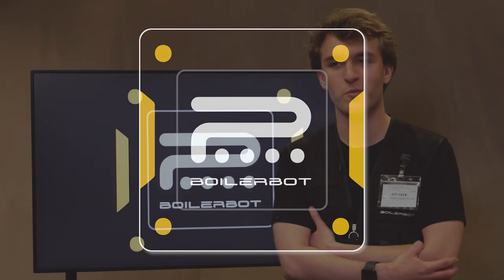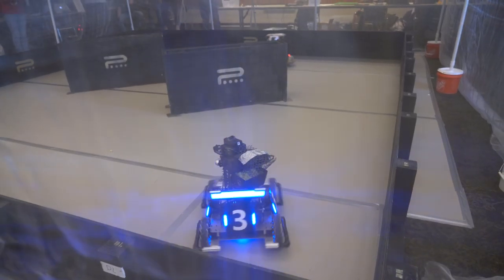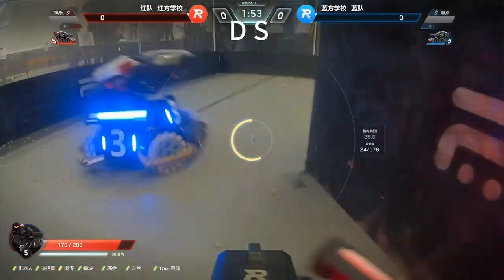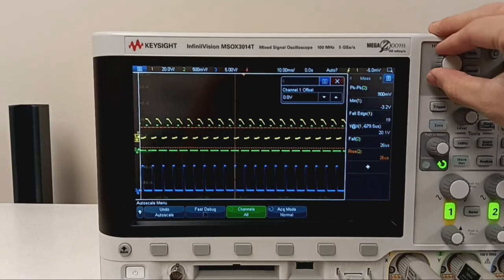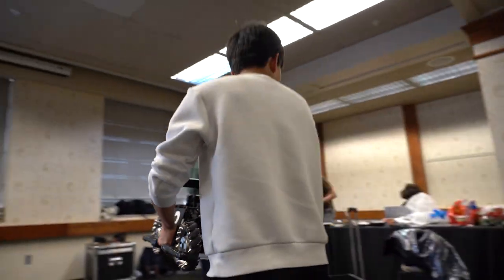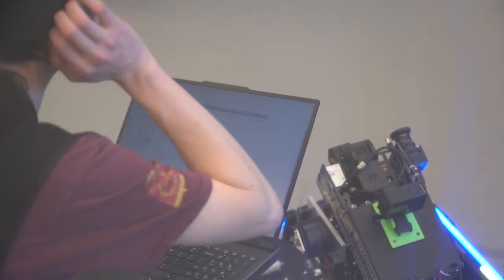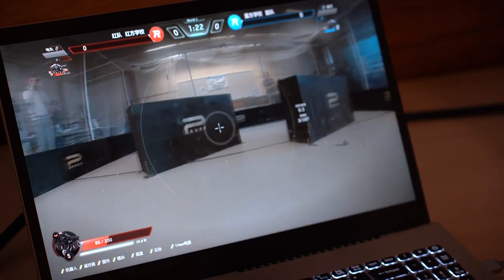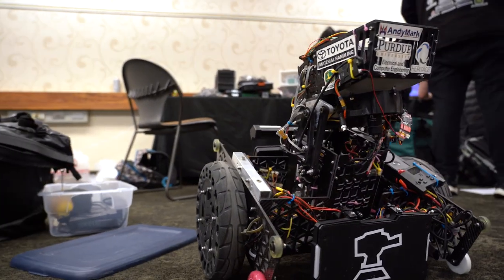Student Organization Spotlight: BoilerBots (RoboMasters)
The essence of RoboMasters lies in designing and building robots capable of engaging in battles. The competition is a platform where innovation, teamwork, and technical expertise intersect to push the boundaries of engineering.